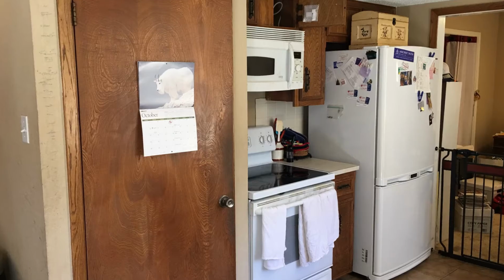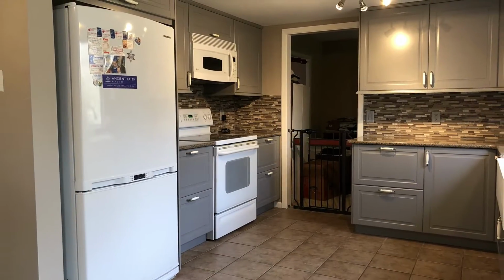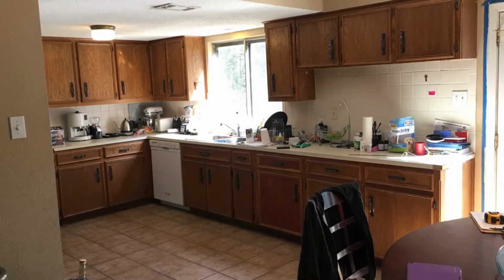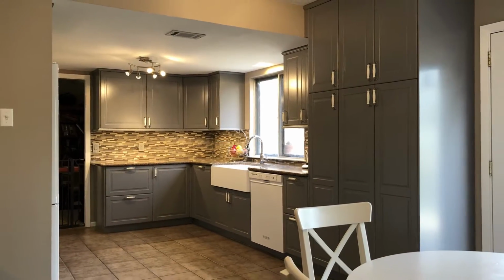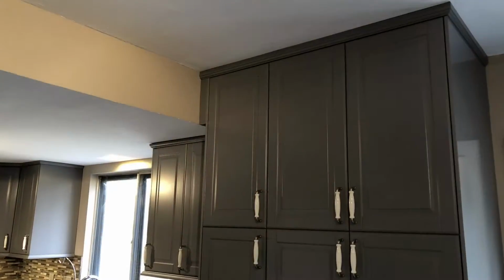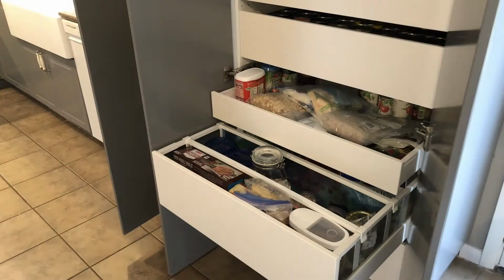Jackey Randol - IKEA Kitcehen Remodel - Before and After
Probuild Creations in Austin offers Kitchen, Bathroom and Whole House remodeling services.

Before and after pictures of the Randol IKEA Kitchen remodel.